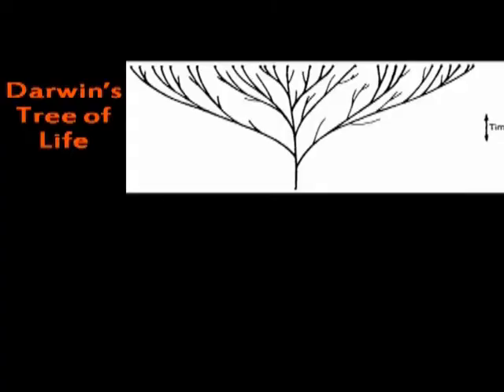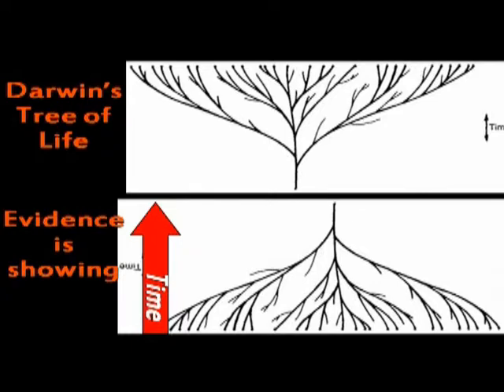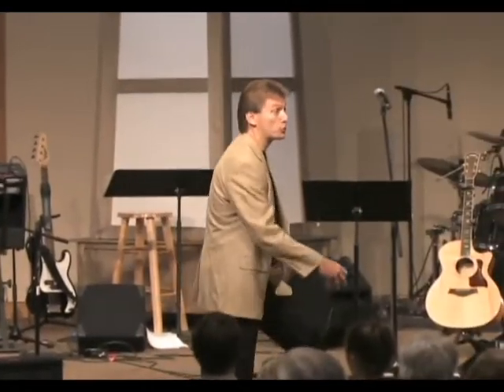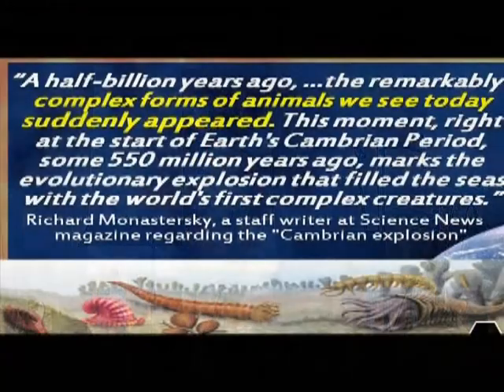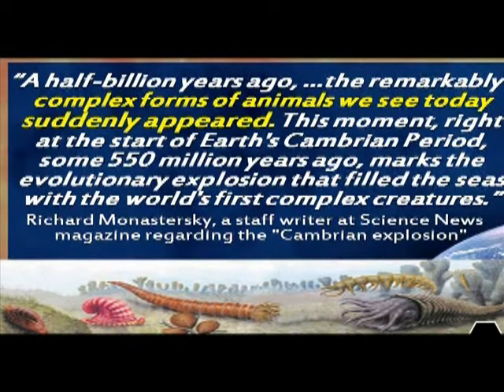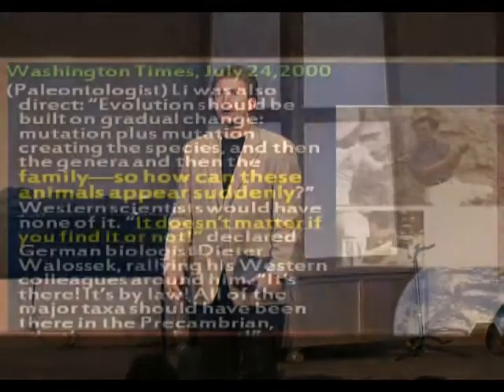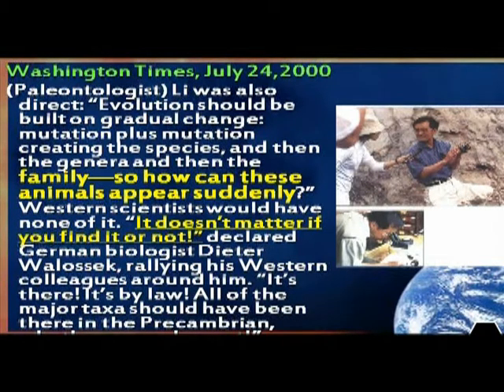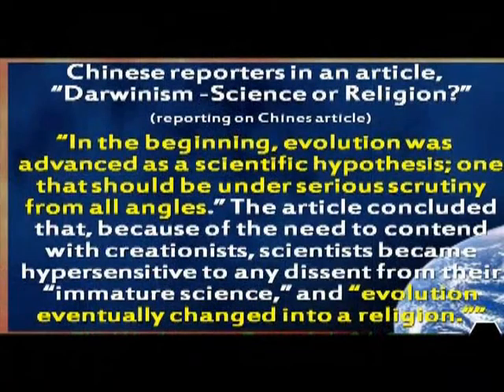Creation Versus Evolution - Sermon 2 Pt 2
Sermon Series by Mel Svendsen at Harvest Bible Chapel Lake Zurich in October 2008 which covers some of the evidence for Creation and provides Christians with 10 key concepts to use in the defense of Creationism while highlighting the fallacies of Evolution.  Three points are covered in this sermon: 1) The fossil record does not support evolution, 2) There are no confirmed transitional fossils, 3) Complex specialized organs cannot be formed by evolution.